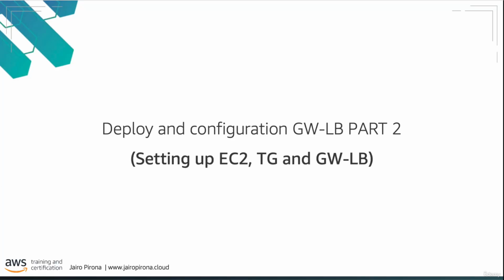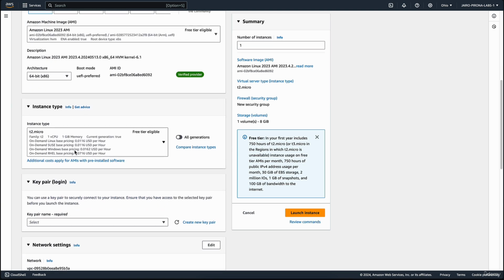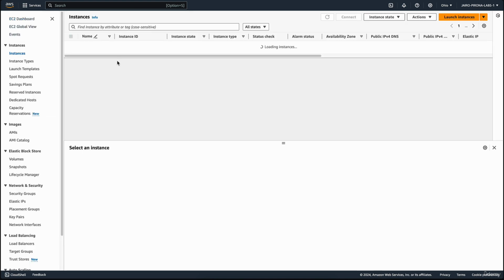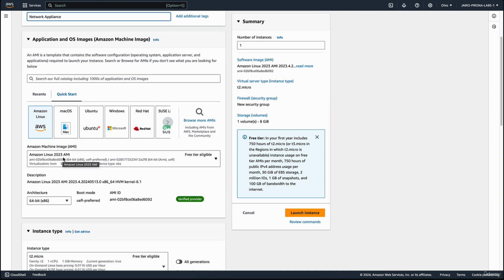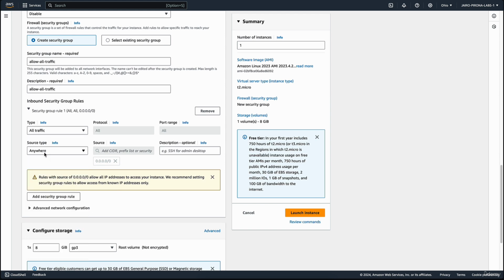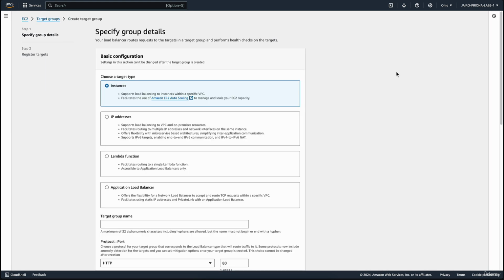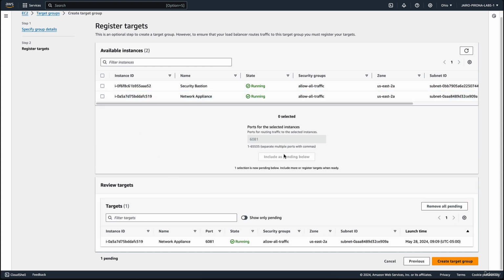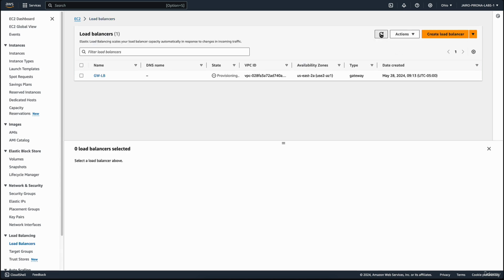94 Implementation and configuration of the GWLB PART 2 Setting up EC2 TG GWLB